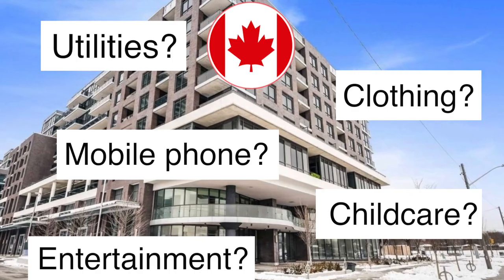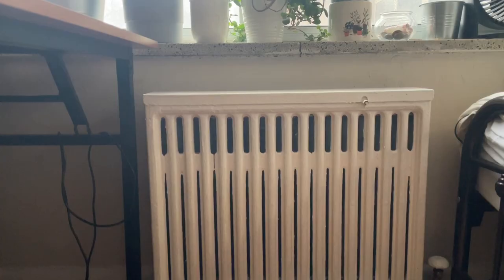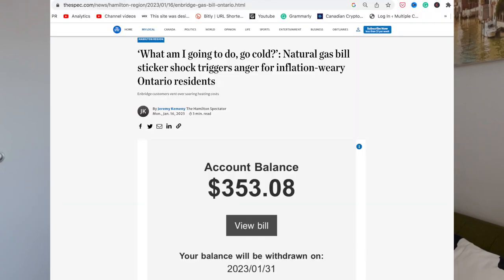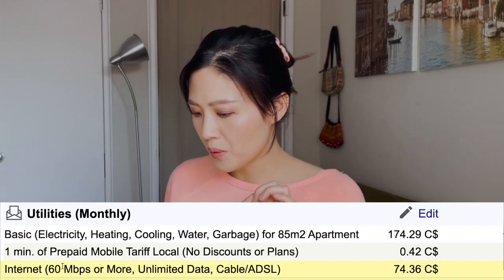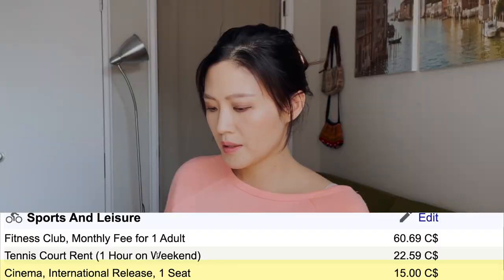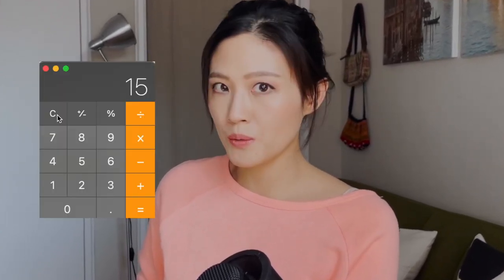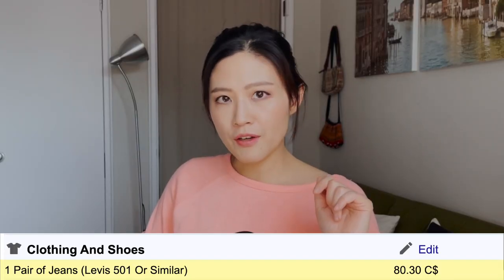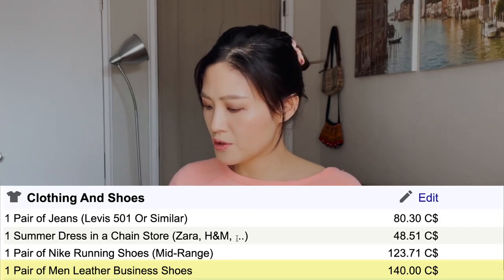How much are UTILITIES in Toronto Canada (Cost of Living Series Part 4)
How much do you need to budget for utilities? Heating, water, electricity can add up! In this video I'll go through the costs of these items. I'll also talk a bit about cost for child care, entertainment, gym membership, and clothing.

How much do you spend on utilities in your country each month? Share with me your thoughts and comments about this in the comments section!

// FILMING EQUIPMENT
My Camera: Iphone 12mini